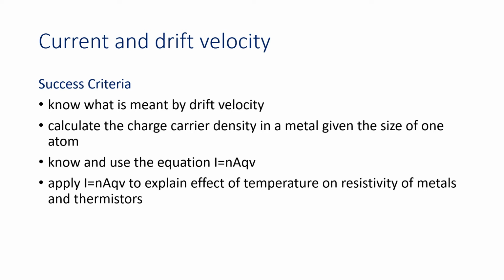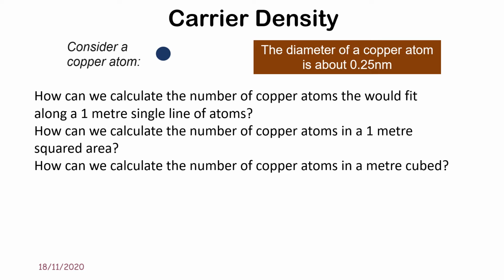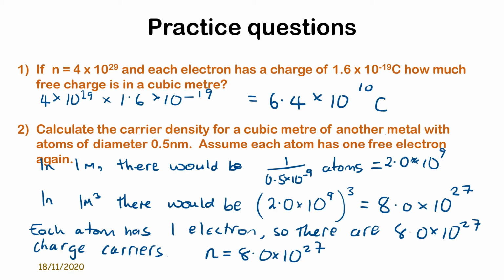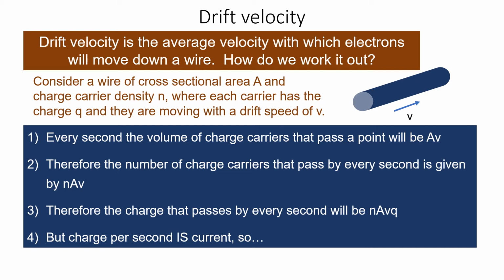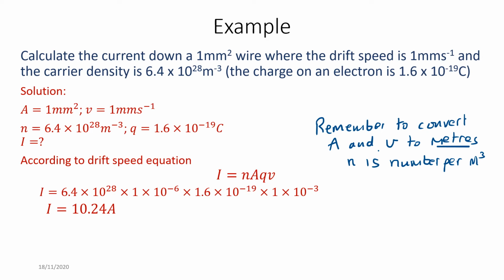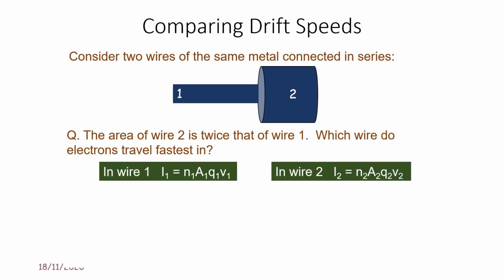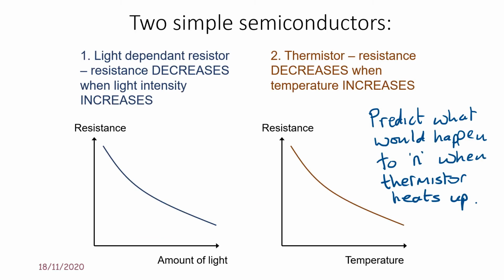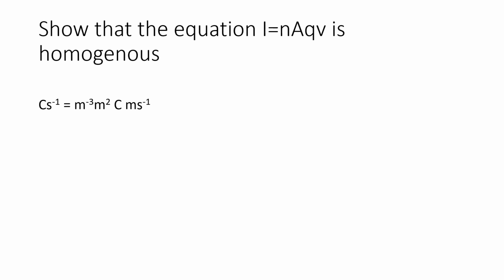I=nAqv explained for A/AS Level Physics - All exam boards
I=nAqv explained. Electric Circuits topic for A/AS level Physics. For all exam boards - AQA, Edexcel, OCR A, OCR B. Visit Physics Tutor Online for notes and workbooks